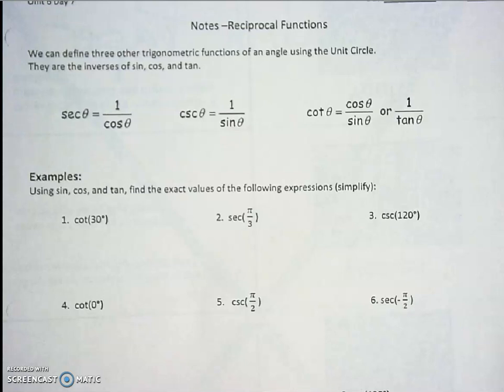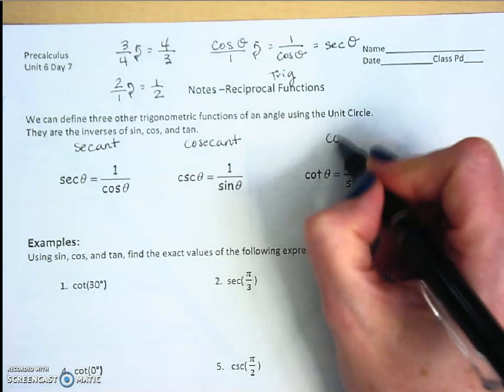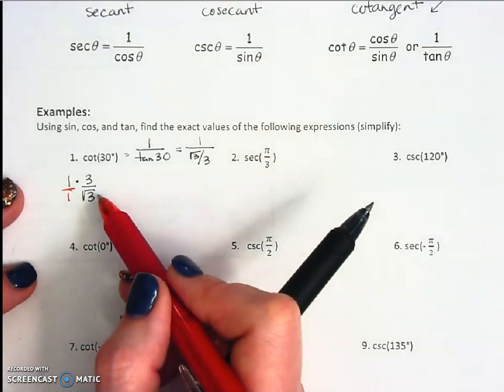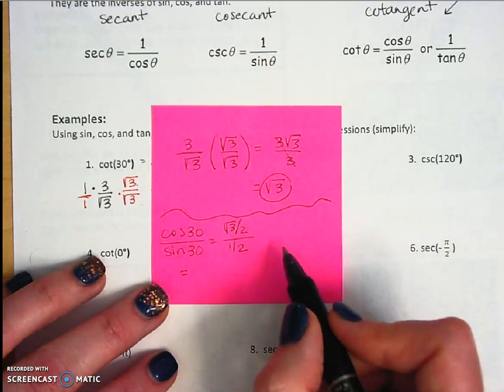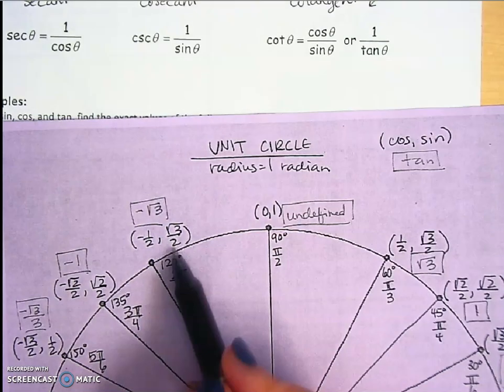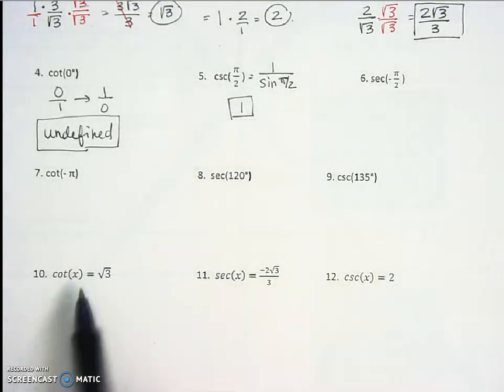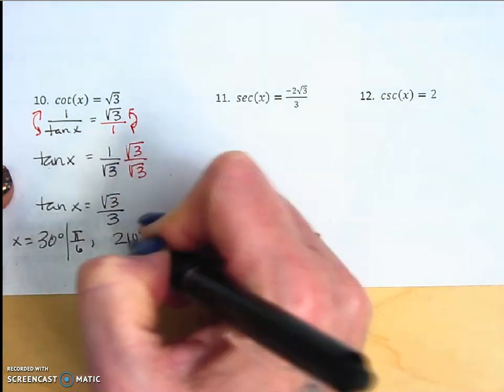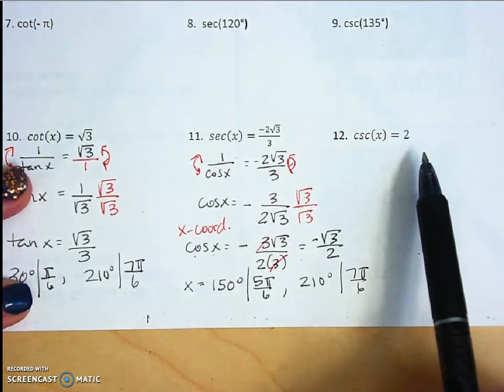PC Reciprocal Functions VIDEO